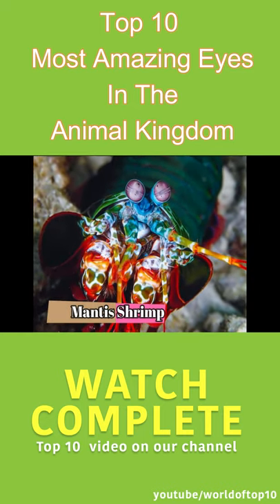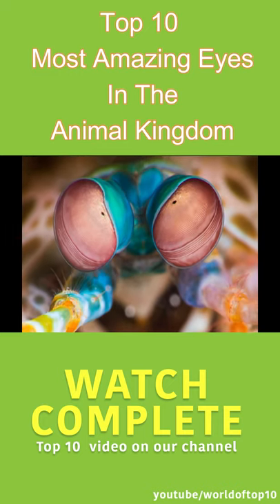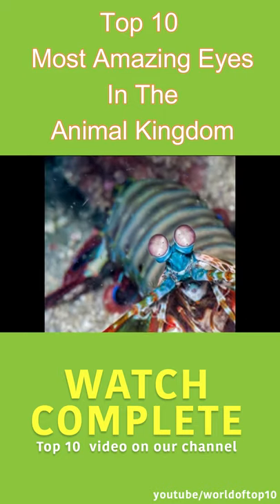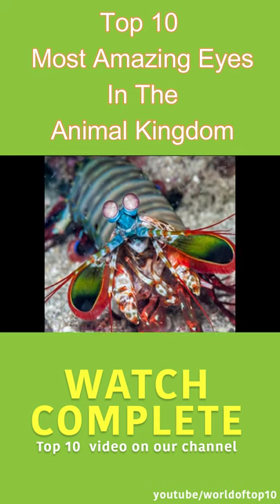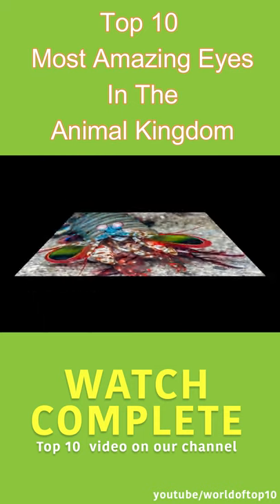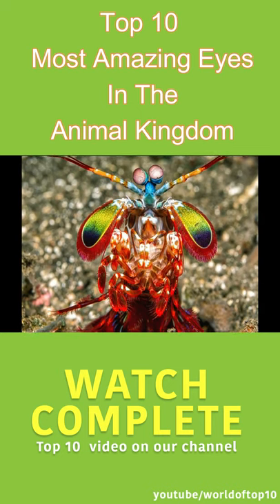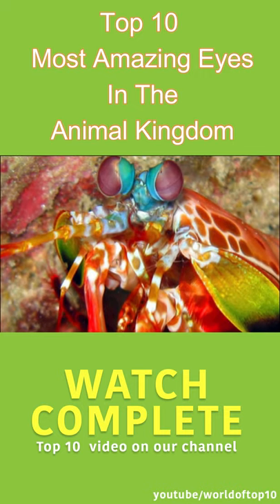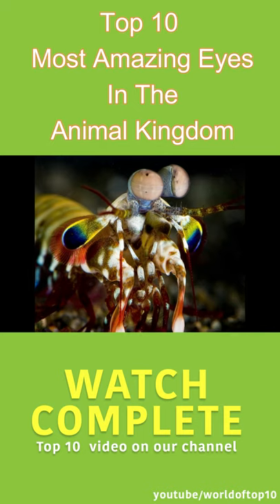Beautiful Eyes in animal Kingdom | mantis shrimp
Do you know animals with the Most Beautiful Eyes?
here is the list: Top 10 Most Amazing Eyes In The Animal
 More Videos for You by Top 10.

Top 10 Easy To Train Dog Breeds | Top 10